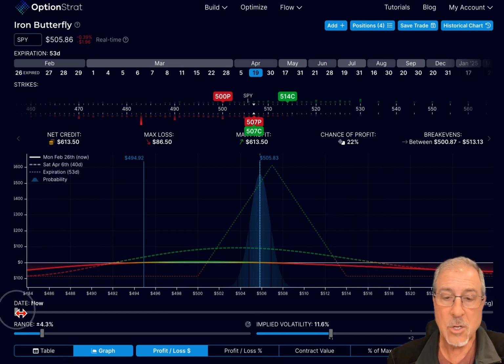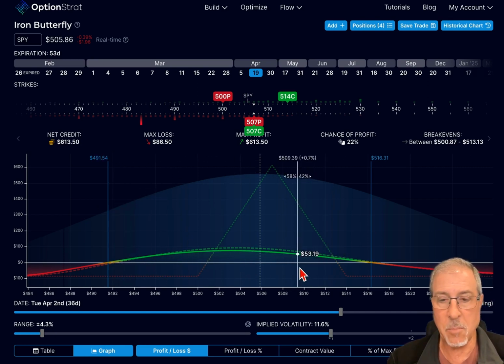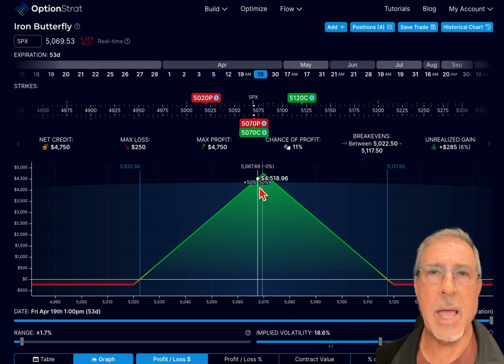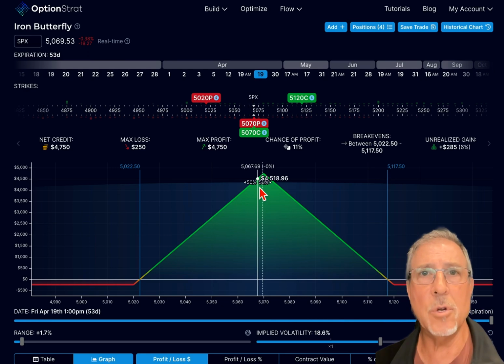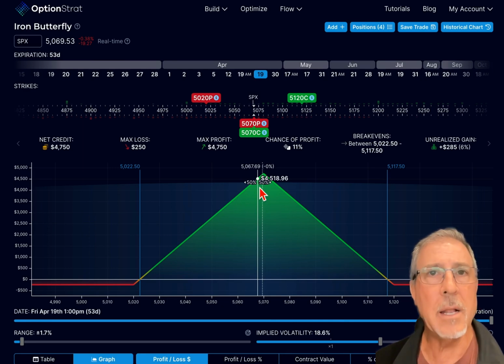Reason #5: Why the Butterfly - Low Maintenance